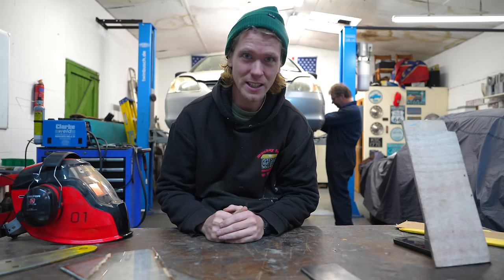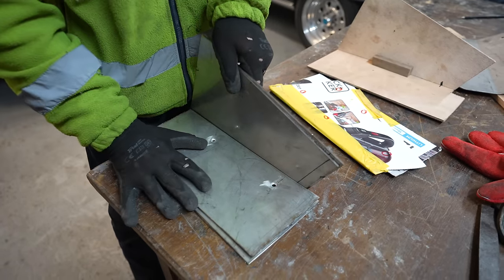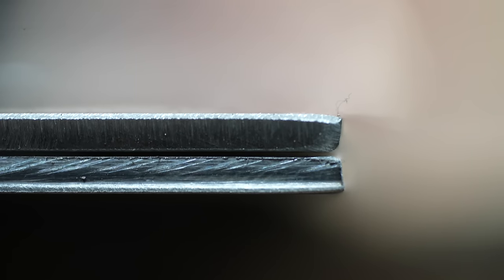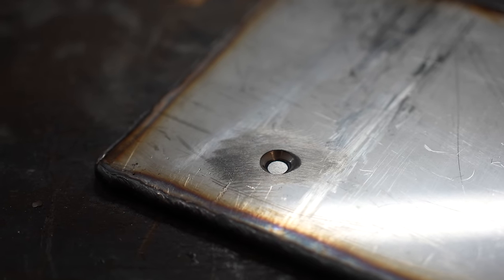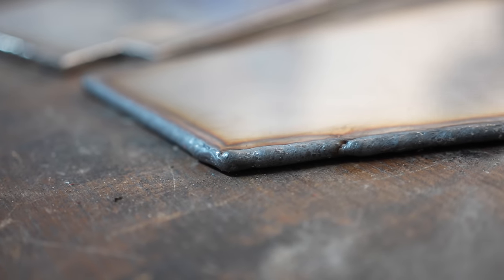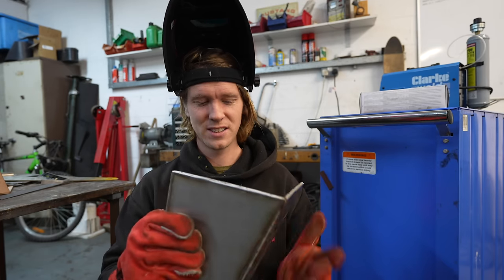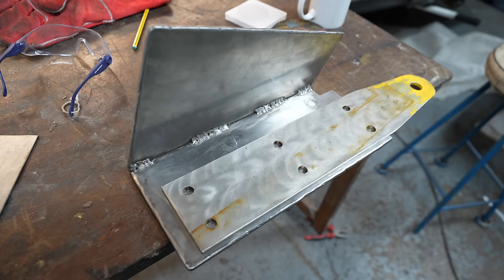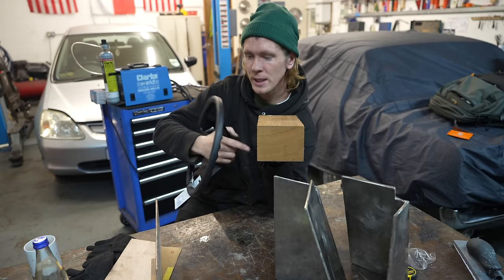My Salvaged Catamaran gets Salvaged Chainplates | Wildling Sailing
Welding up some beefy chainplate backing plates using recycled 316 Stainless steel for my project Wharram Pahi 42 Catamaran.

Amazon Wishlist